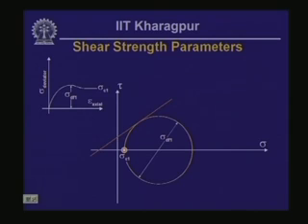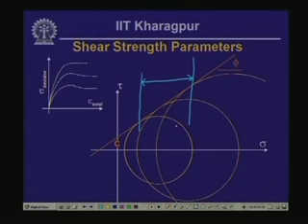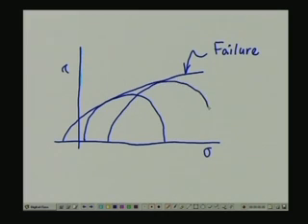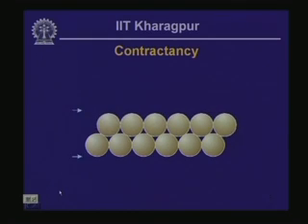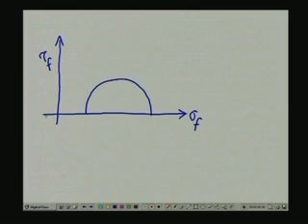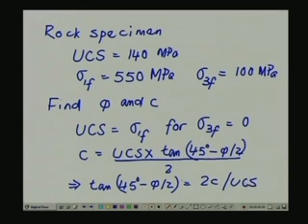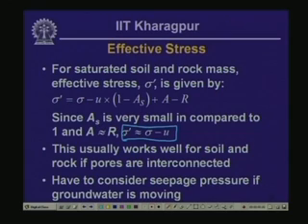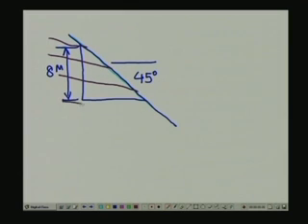Lecture - 21 Stress-Strain Behavior of Soil and Rock - II